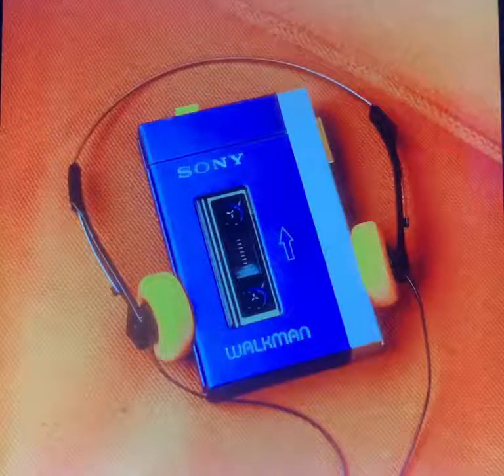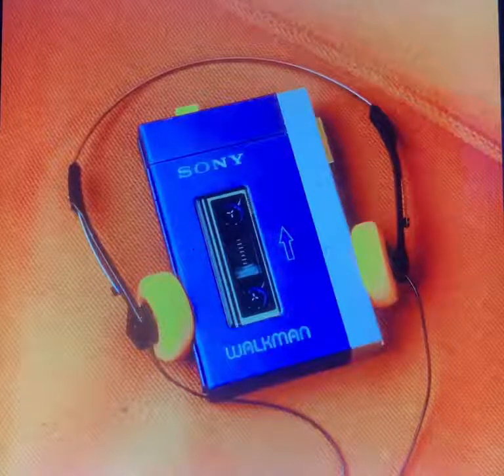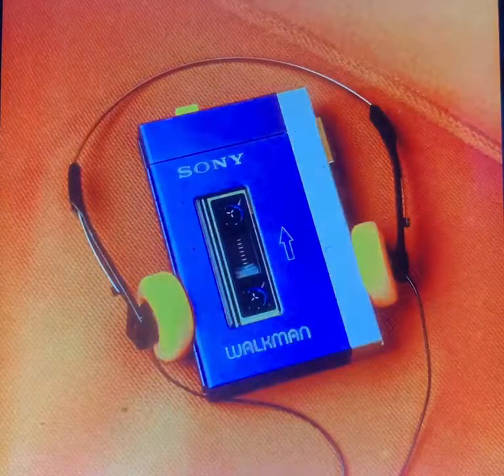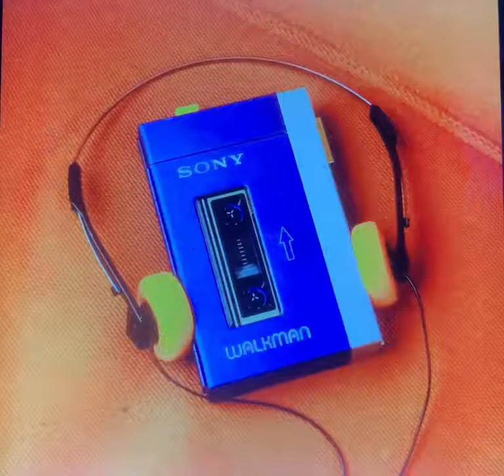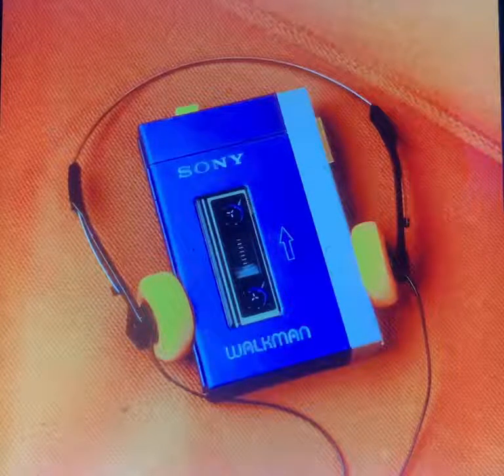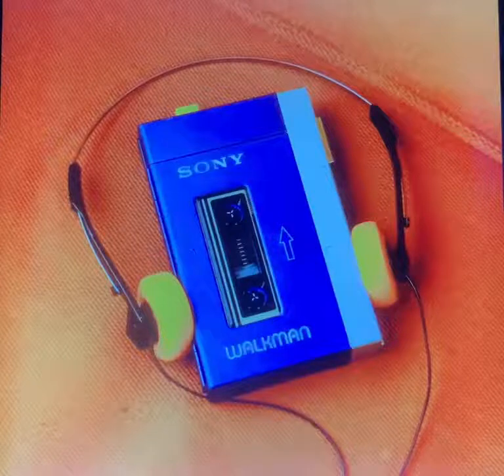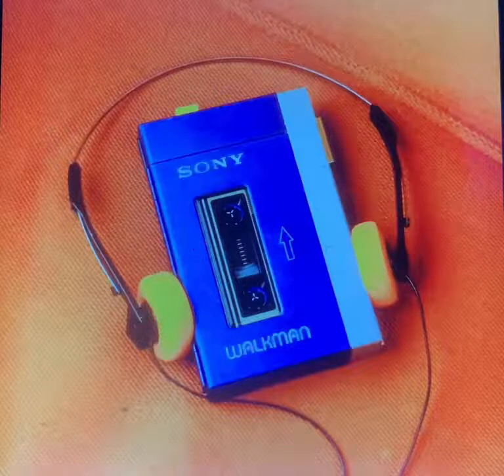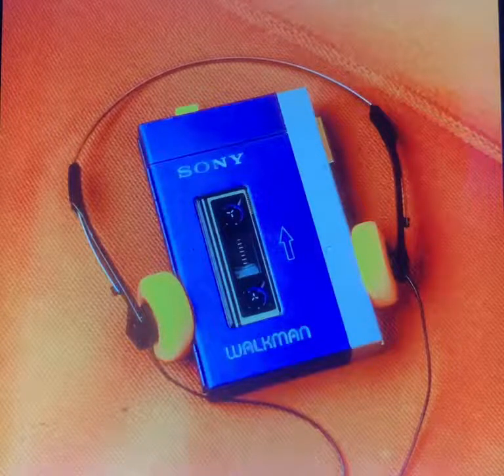Do You Still Remember Portable Cassette Players?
It’s one of the best outdated electronics ever existed back in everyones days of being younger kids before we got modern electronics that changed the world forever.